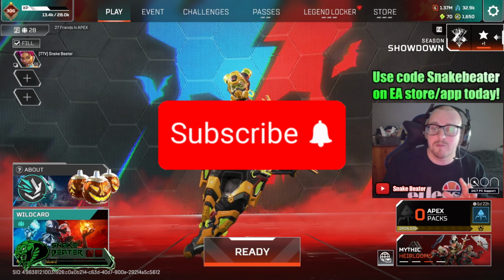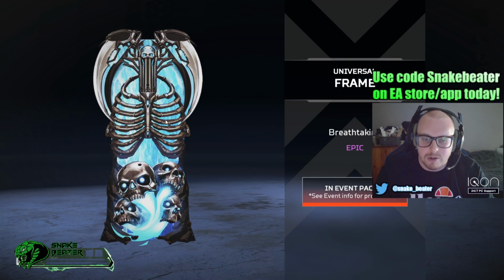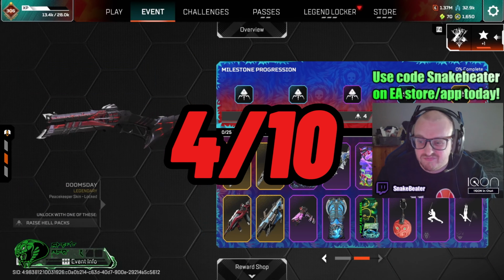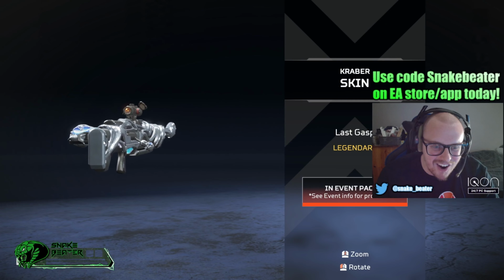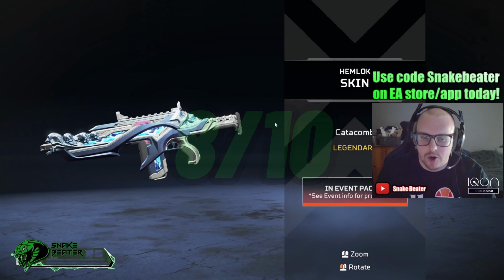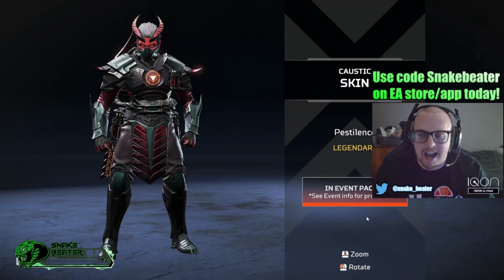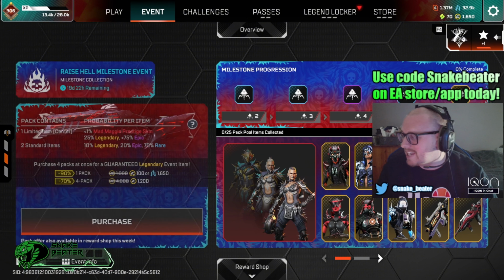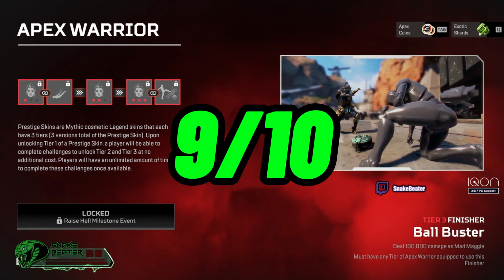RATING EVERYTHING IN THE RAISE HELL MILESTONE EVENT!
Hey guys I am back with another brand new Apex legends video and today we are rating the WHOLE of the raise hell milestone event! I am going to be deciding if it is worth buying and how good the skins are!

Discord - Join my server The Snake Pit!

IQON - Get 10% with code SnakeBeater for all your PC needs!